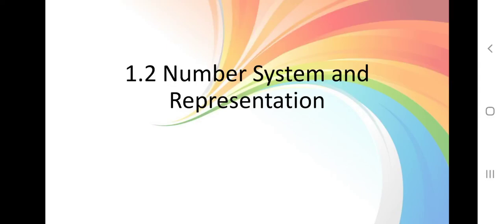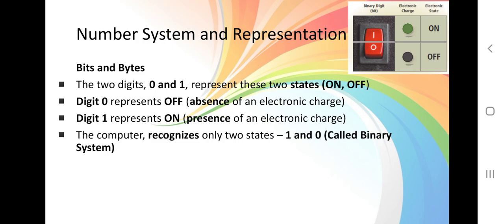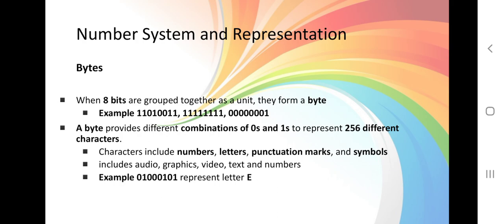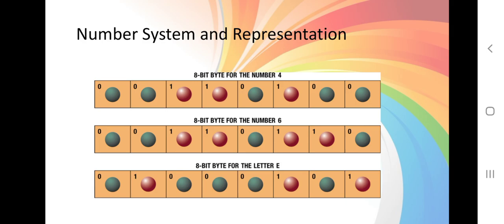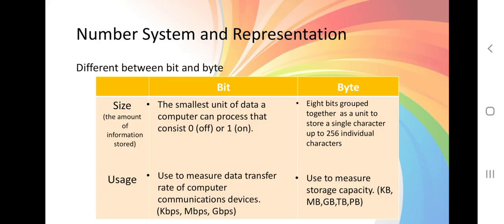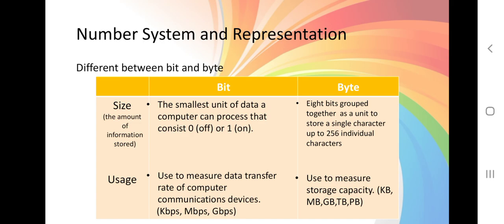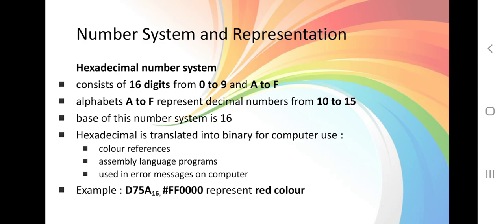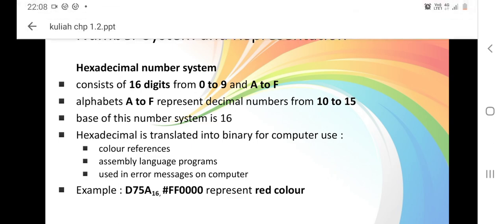CHAPTER 1.2 (NUMBER SYSTEM REPRESENTATION)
SEM 1 CHAPTER 1.2 NUMBER SYSTEM REPRESENTATION